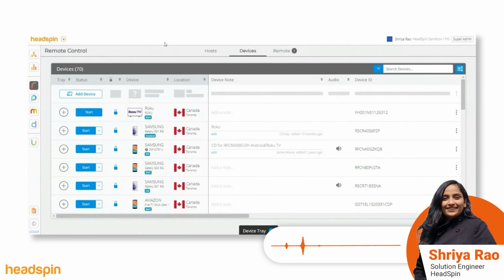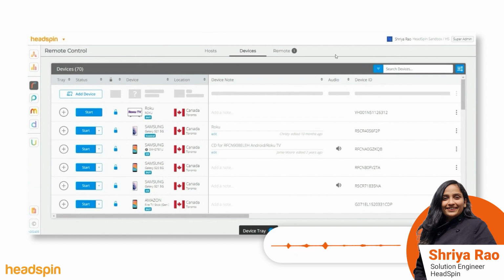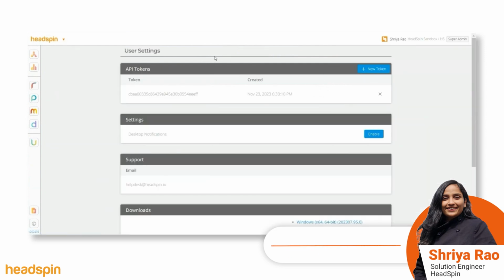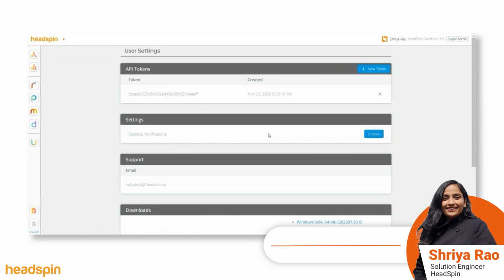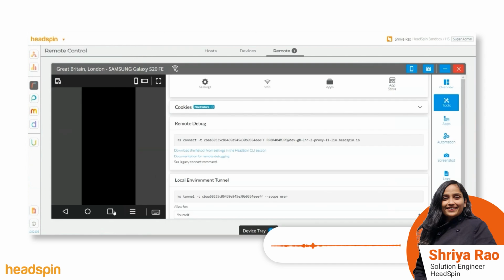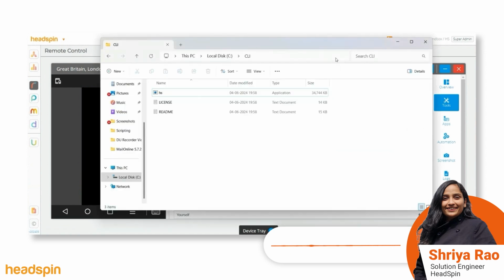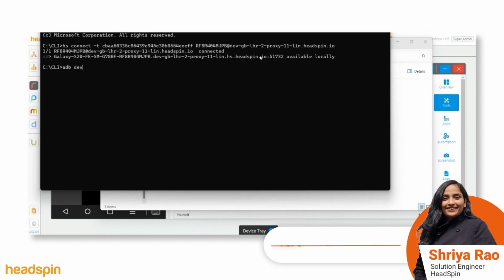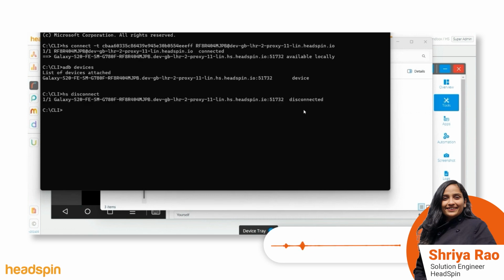Remote Debugging with HeadSpin: Live Demo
In this demo video, Shriya Rao, a Solution Engineer at HeadSpin, walks you through HeadSpin's remote debugging feature. From downloading the CLI to configuring API settings, see how easy it is to integrate with development environments like Xcode and Android Studio. Shriya provides step-by-step instructions on leveraging this feature for various testing scenarios and demonstrates how to manage connected devices using HeadSpin, including the 'HS disconnect' command for efficient disconnection. Enhance your development workflows with these powerful debugging tools.